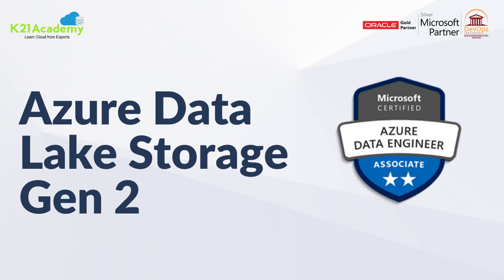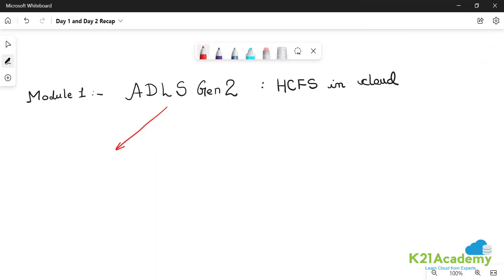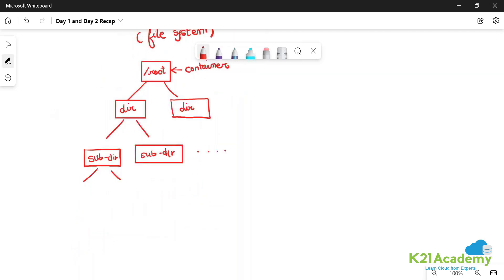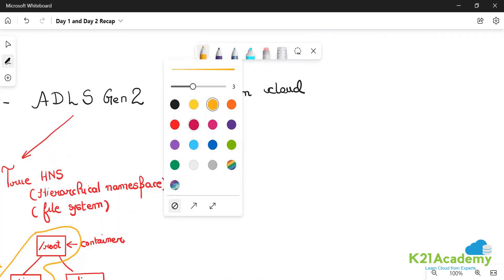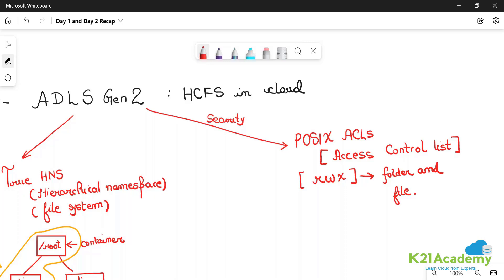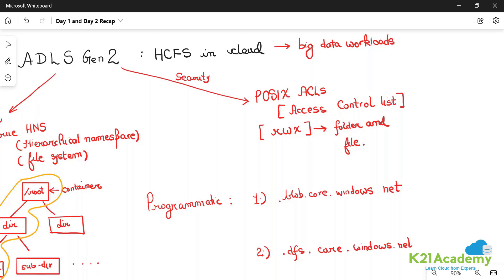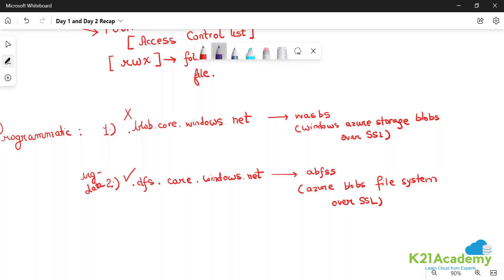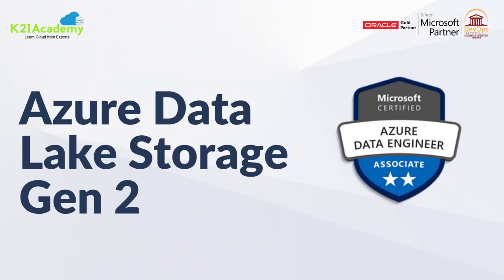Azure Data Lake Storage | DP-203 | K21Academy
Register for FREE Class: Microsoft Azure Data Engineer Certification

Azure Data Lake Storage Gen 2

Have you heard of Azure Data Lake Storage? Or are you still an old-school struggling with big data storage and analytics?

🙇‍♂️ Guys, Azure Data Lake is the need of the ⏳ hour. Azure Data Lake comes up with all capabilities to store data of any size, shape, and speed that makes the job really easy for developers, data scientists and analysts

💡 Not only this, Data Lake also do all type of processing and perform analytics across platforms and languages.

❓ What else do you expect from a tool like this to perform?
◾️ Big Data With Data Lake Storage

As the size of data increases, so increases the challenges with it. One of the toughest tasks of big data is to Integrate it with IT investments. Data Lake is the key factor of Cortana Intelligence that integrates with:
 1. Azure Synapse Analytics
 2. Power BI
 3. Data Factory

🤯 Didn't it seem interesting already?!

As a bonus, register for the FREE CLASS to see why everyone working on Data (Data Architects, Data Analysts, Data Admin, Database Administrator, or even Data Scientists) should go for this certification.

Motivate your friends as well as it is the next big hit in the technology world.

00:00- Introduction
00:21- ADLS Gen 2
03:28- Tree Float Path
05:31- Programmatic
07:54- How To Register For The FREE CLASS!